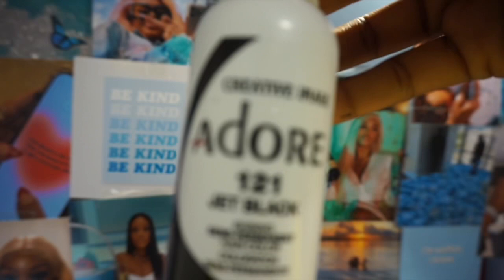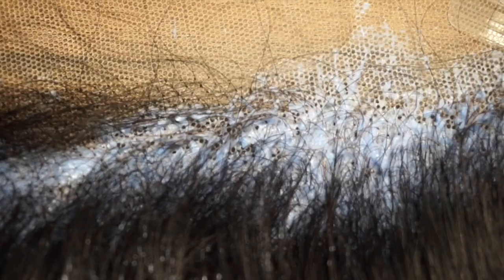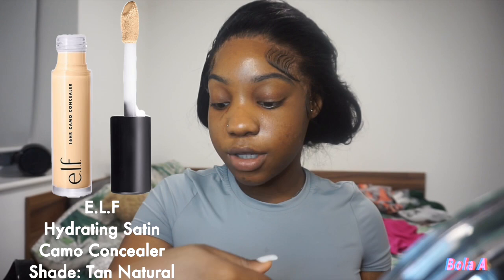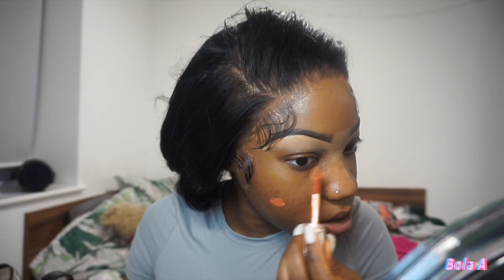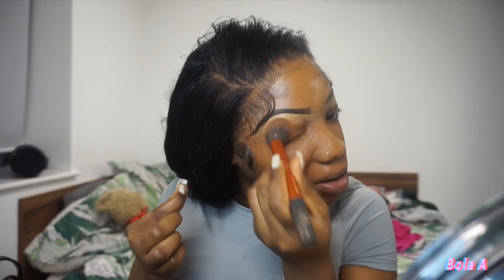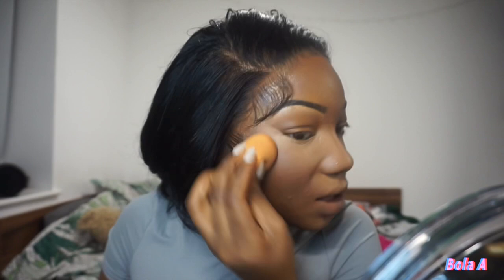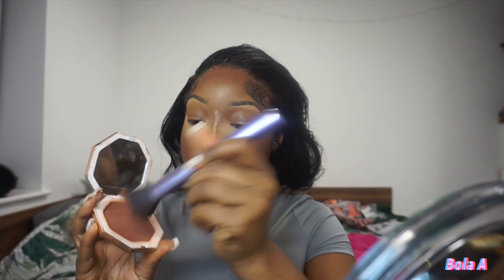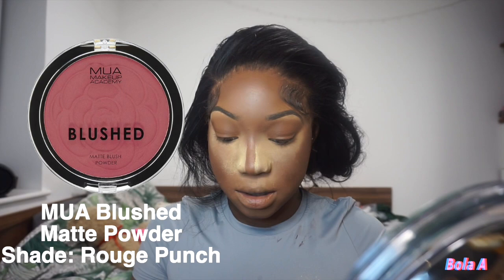GRWM+ HOW TO DYE YOUR WIG JET BLACK using water colour method